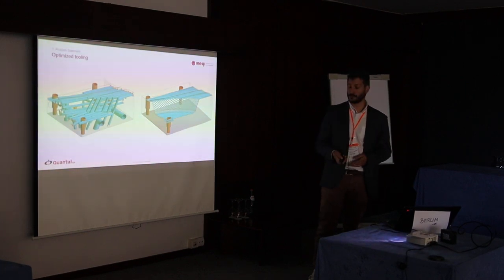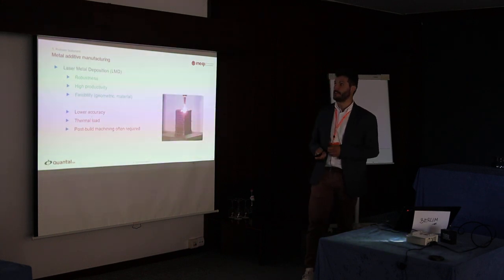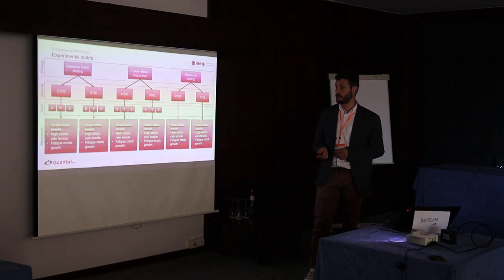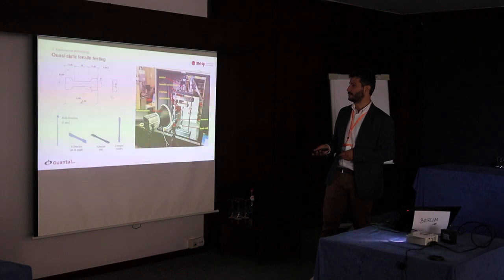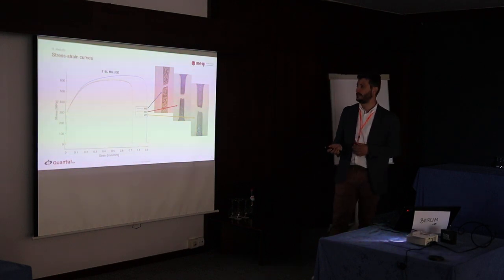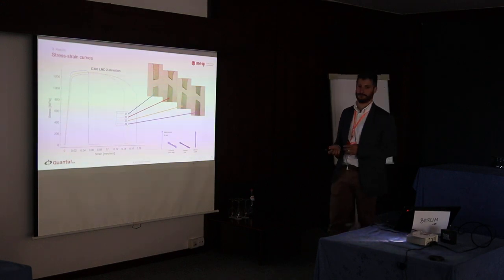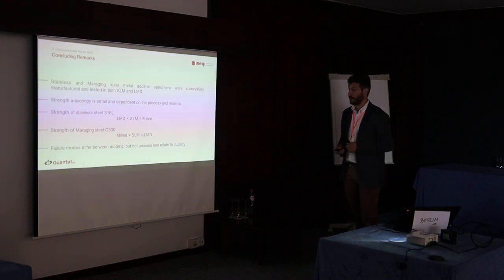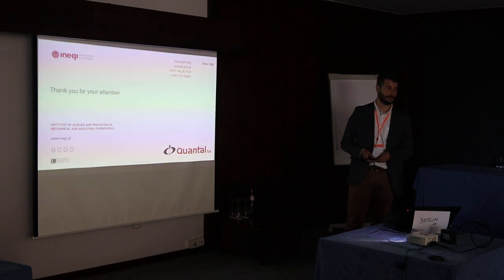The effect of build direction and additive manufacturing process on the tensile properties ...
Daniel F.O. Braga, Matěj Rott, Lucas Azevedo, Carlos Furtado, Pedro M.G.P. Moreira